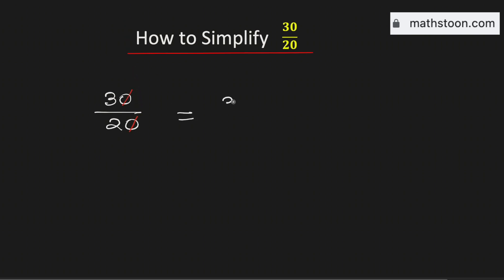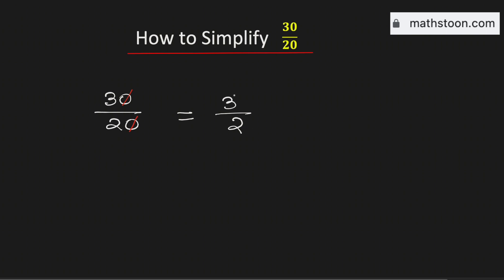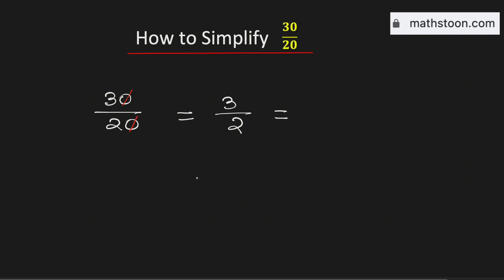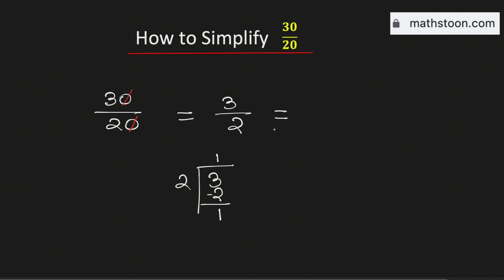Simplify the fraction 30/20 (as a mixed number)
Topic: How to simplify (reduce) the improper fraction 30/20 in its simplest form and write as a mixed number (Improper fraction to mixed number conversion).

Queries Solved:
Reduce 30/20 in lowest terms.
How to convert 30/20 to a mixed number.

Answer: 30/20 simplified is 3/2 that is 1 1/2  as a mixed number.

We post videos daily on youtube